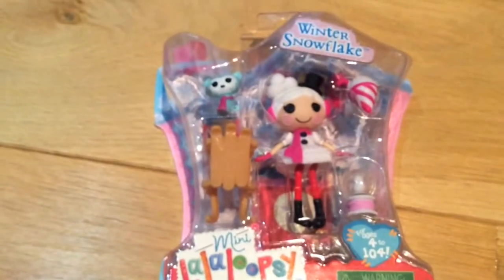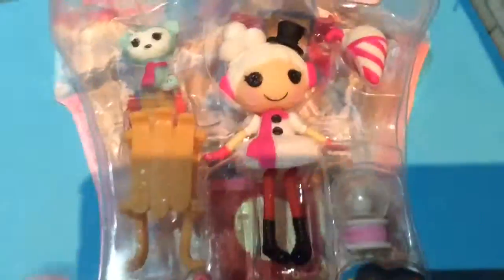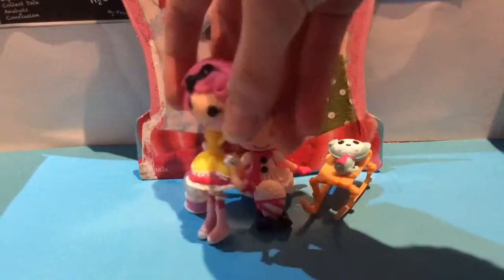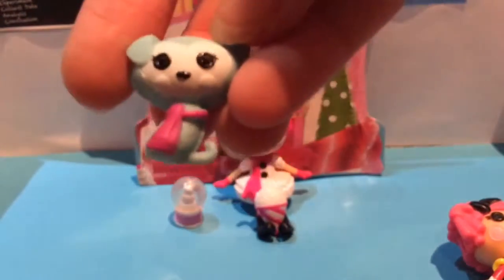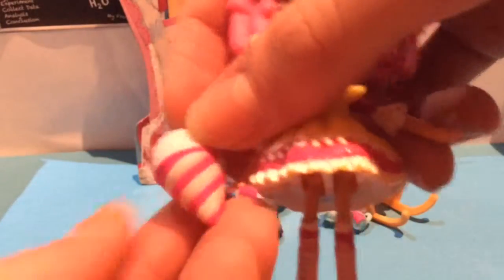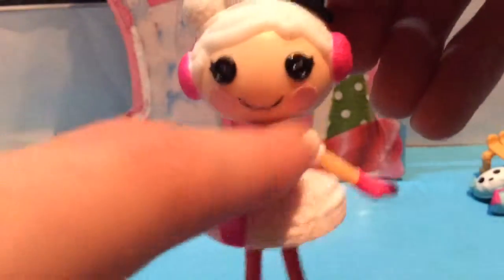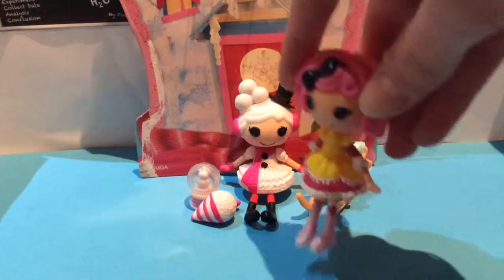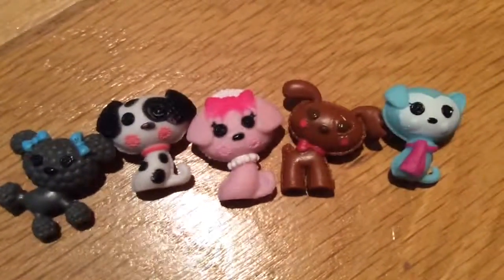Mini Lalaloopsy Winter Snowflake Unboxing & Review